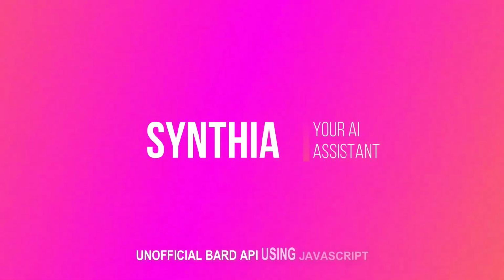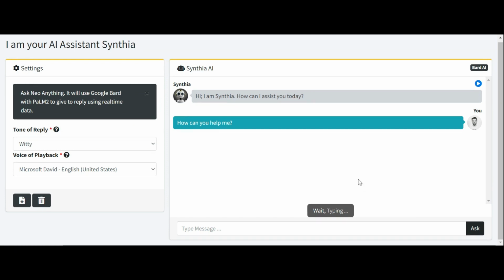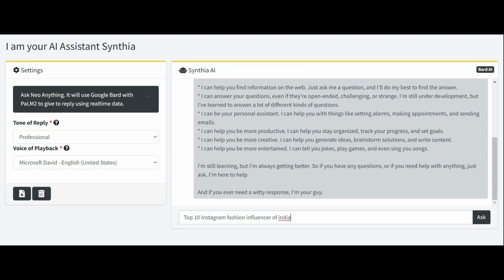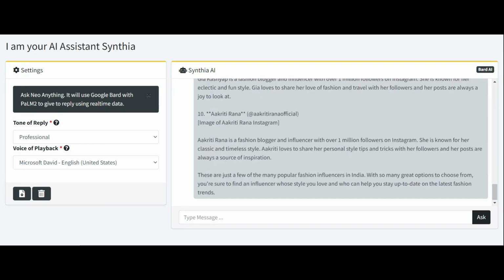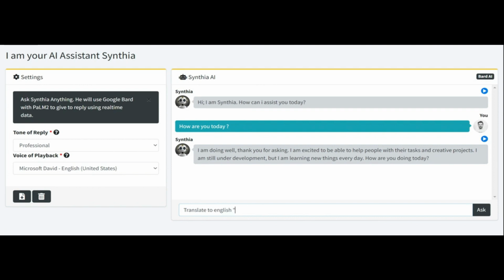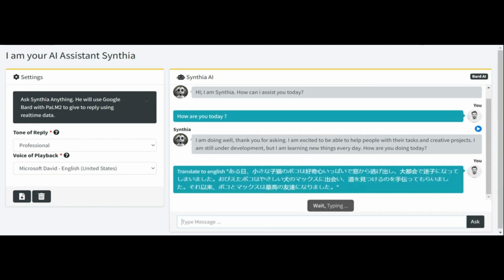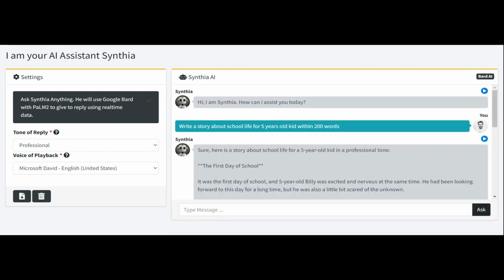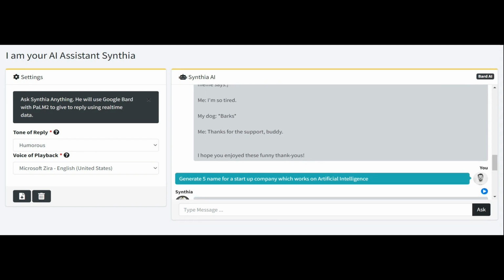Power of AI: Google Bard Chat Bot Using Unofficial API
In this video, I will show you the demo of chat bot which we have developed using Google Bard API using Javascript and HTML
The unofficial API allows you to access Google Bard's capabilities from your own code. This means that you can create chatbots that can generate text, translate languages, write different kinds of creative content, and answer your questions in an informative way.
In this video, I will show you how to:
How to use chat bot application
How to scrap information from websites using Google Bard
How to get information from social media like Instagram using Google Bard API
How to create a story and blog post using Google Bard API
If you are interested in developing chatbots, I encourage you to check out SynthiaAI your own personal assistant.